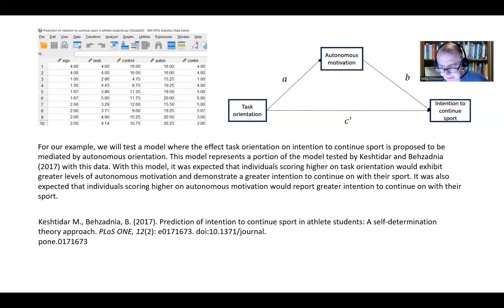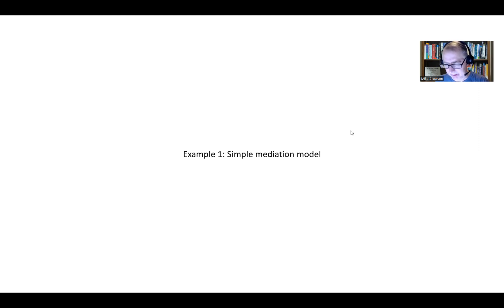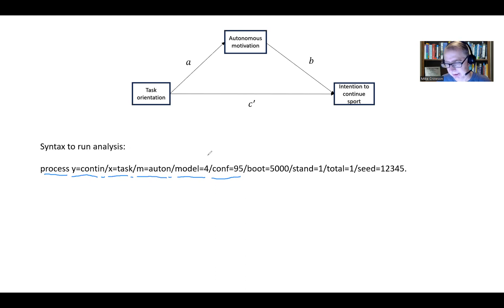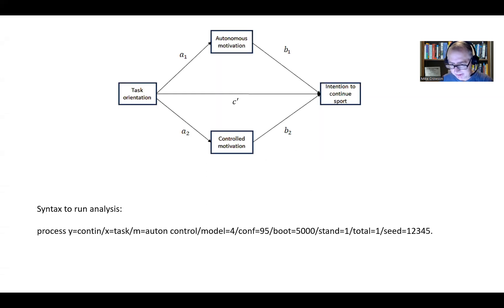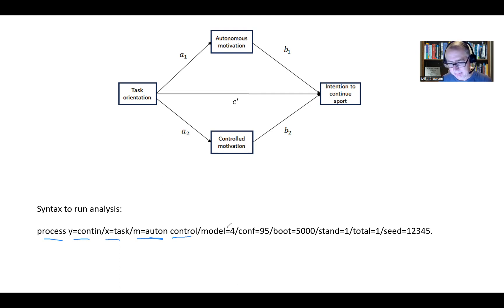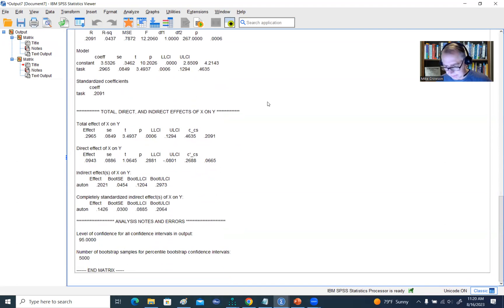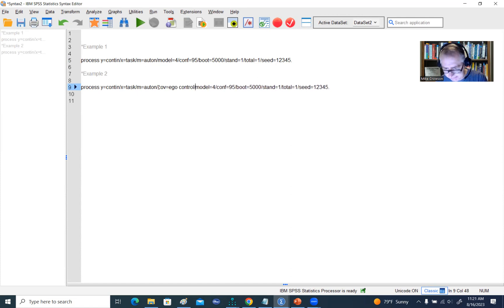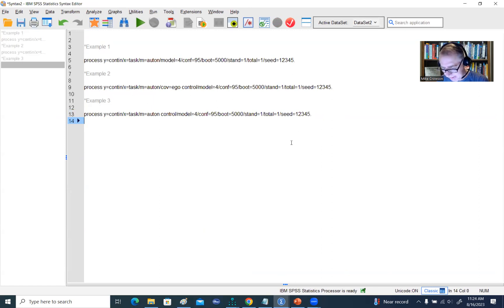Addendum to video on simple and parallel mediation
This video demonstrates how to use the Process syntax to generate the output discussed in my previous video on simple and parallel mediation. to for review of mediation concepts and examples and output.

You can download this text file for further study of the syntax discussed in the video: